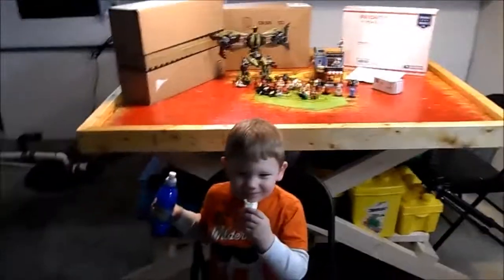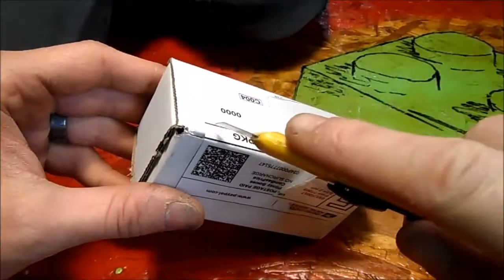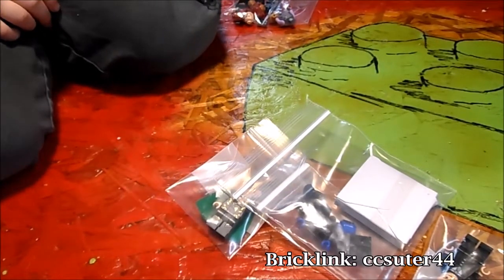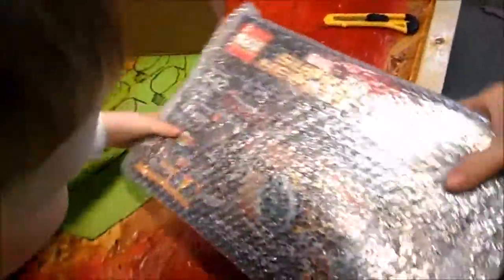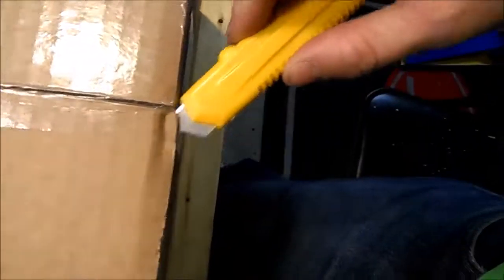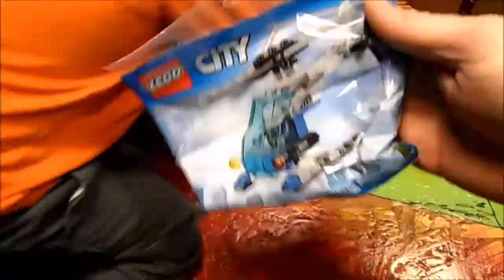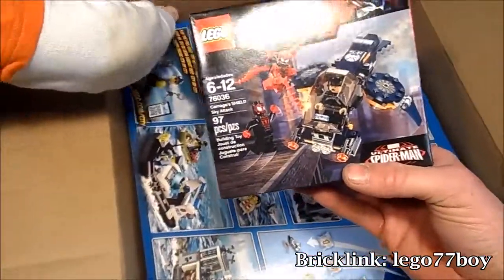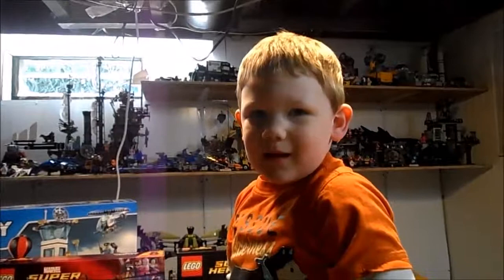Treat Yourself Lego Haul Unboxing!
Lots of mandatory overtime, boo.  Lots of Legos, yay!